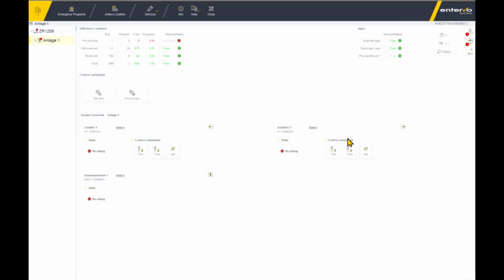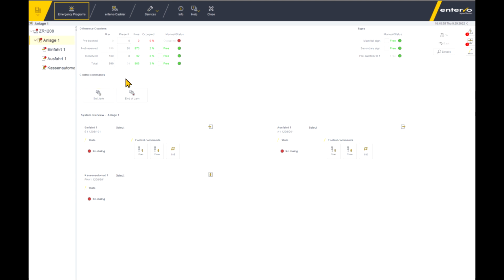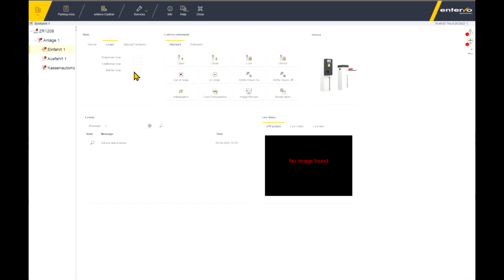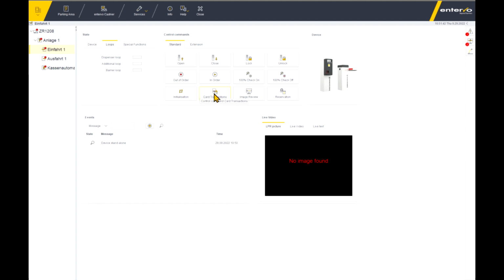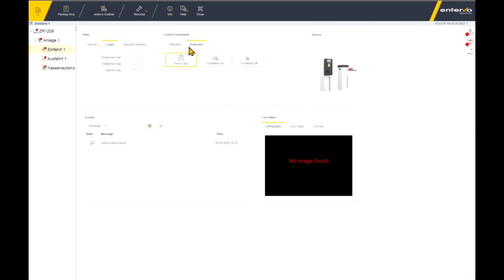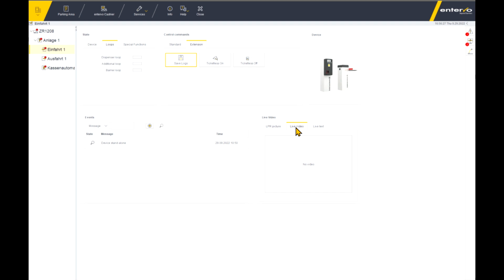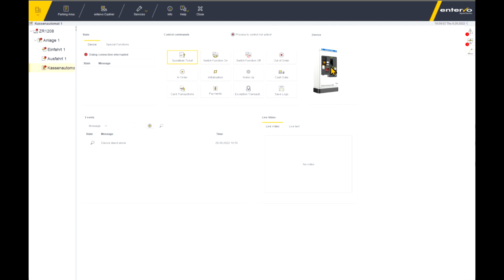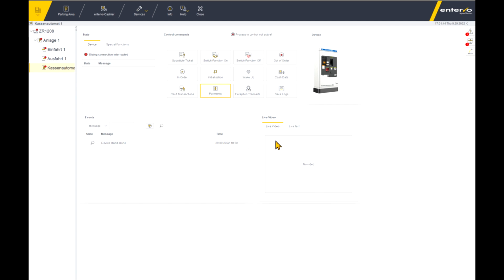entervo V3 device "Control" overview